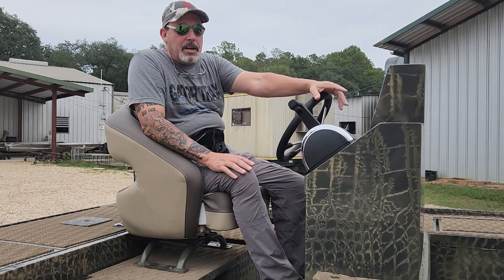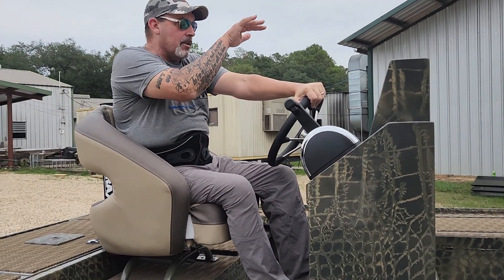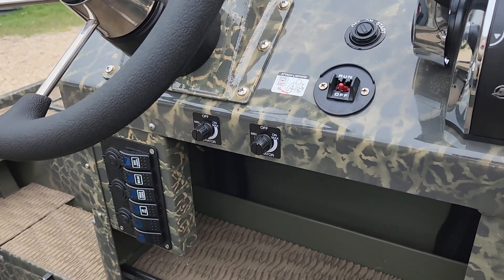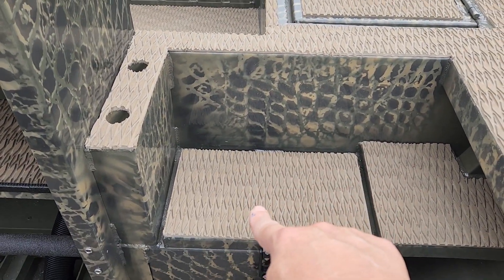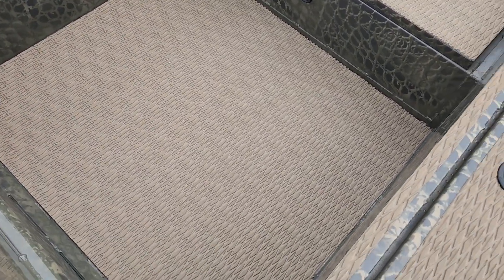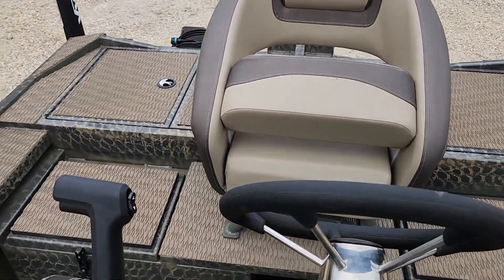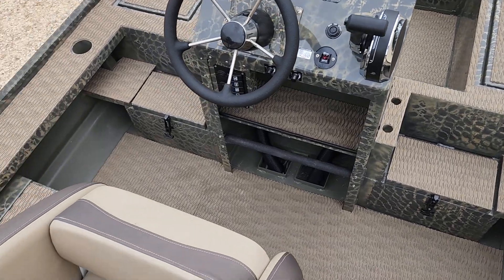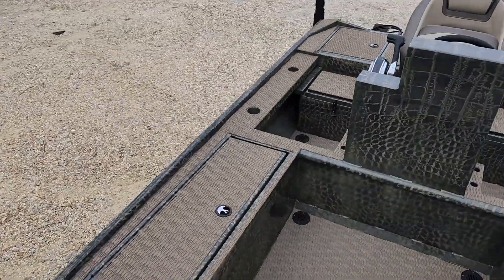19x62HD w/ Gator Trax Step Up Fishing Layout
This interior design has become so popular we see it over and over again. Why? It works! Check it out!